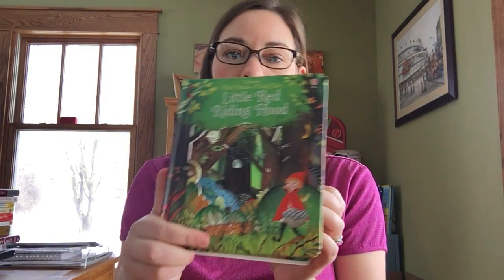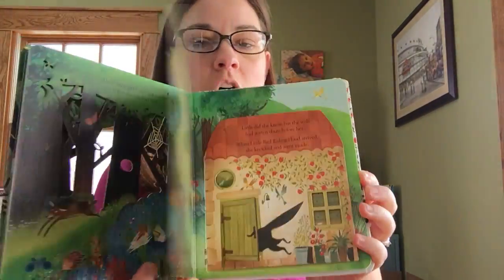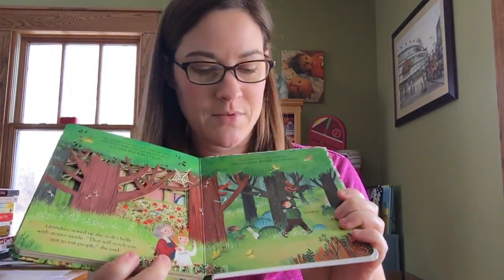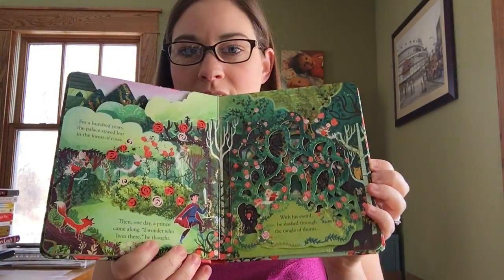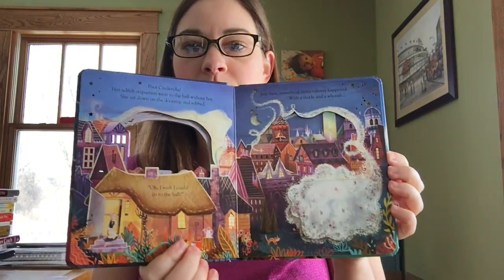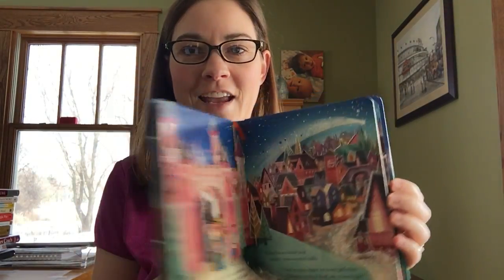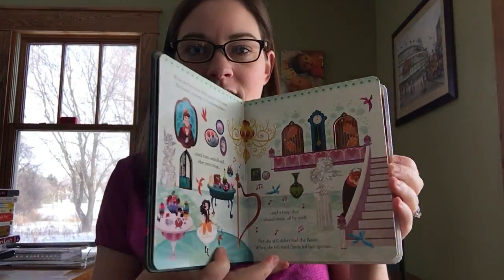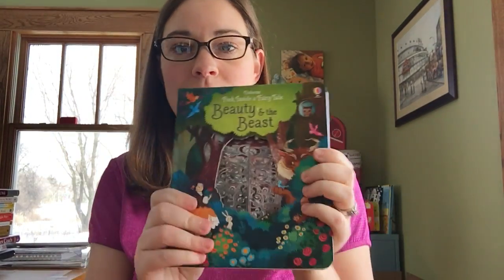Peek Inside a Fairy Tale Series (Toddler/PreK)